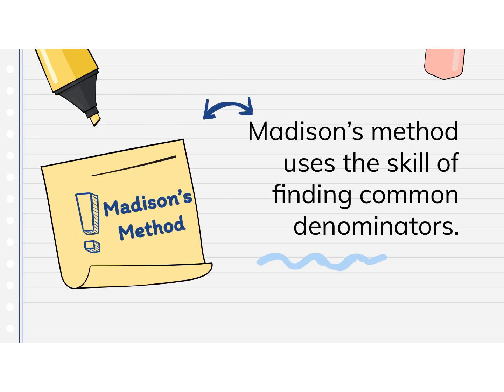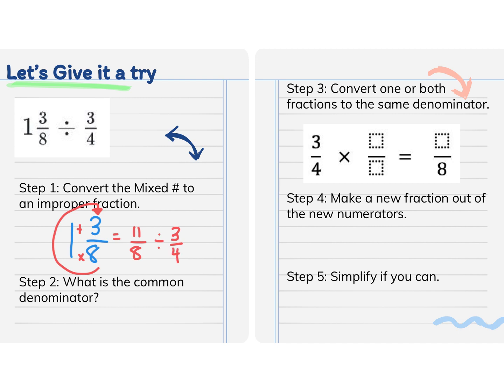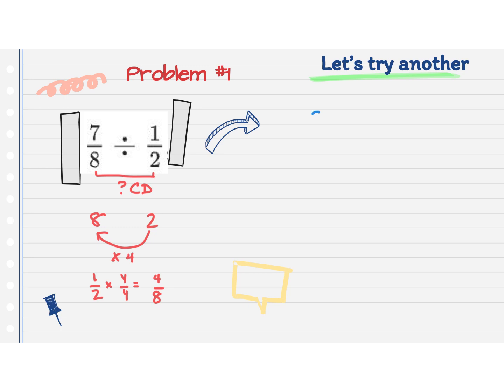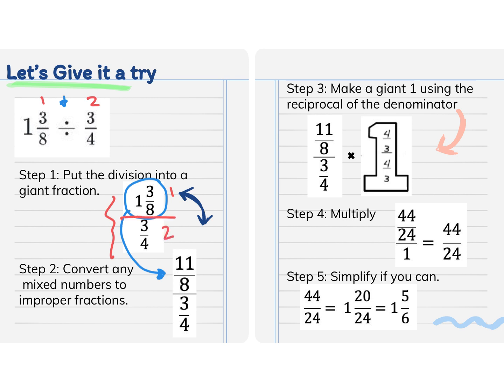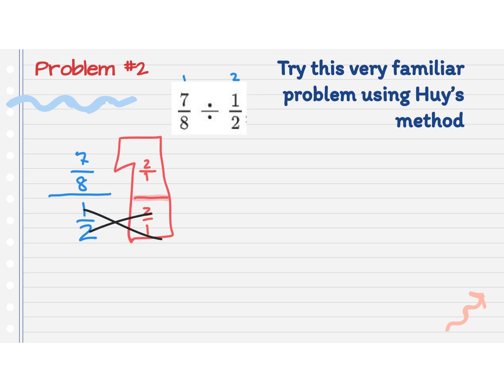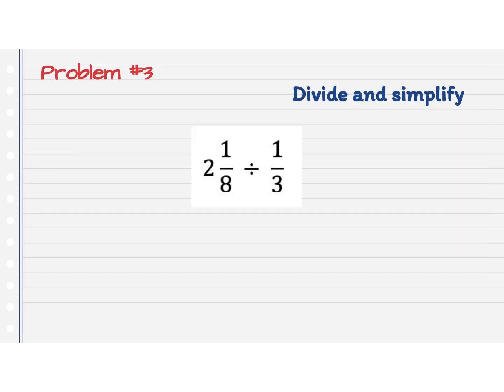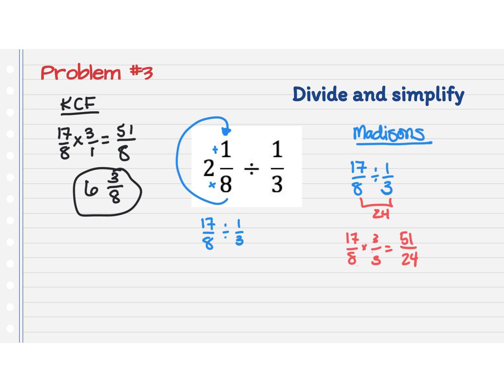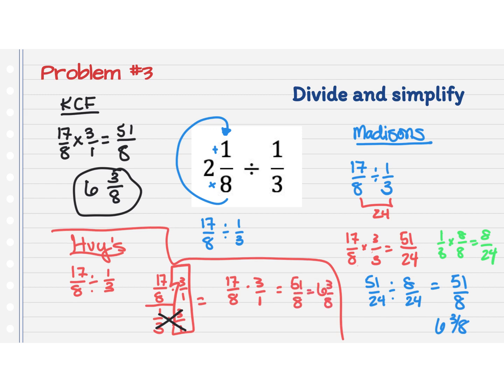CC2 Unit 3 (3.3.1 Day 2) 21-22